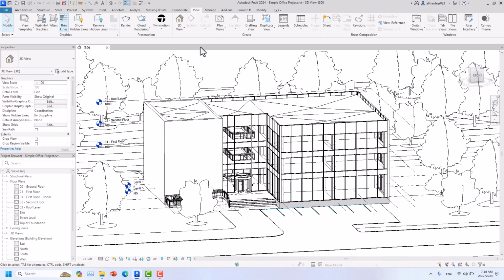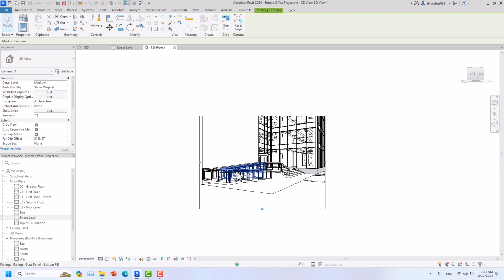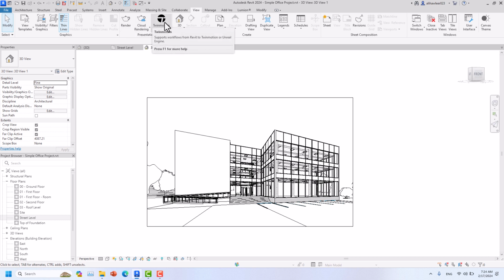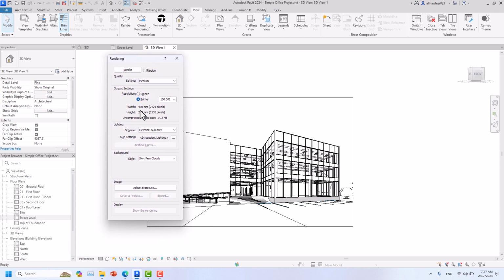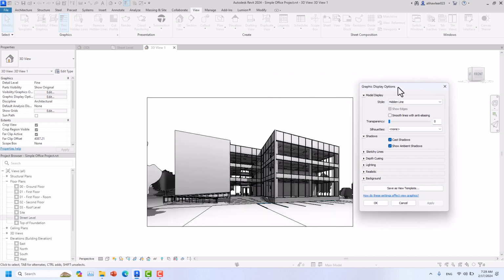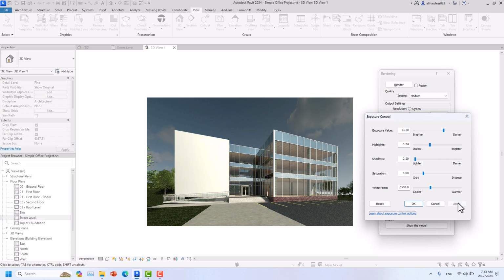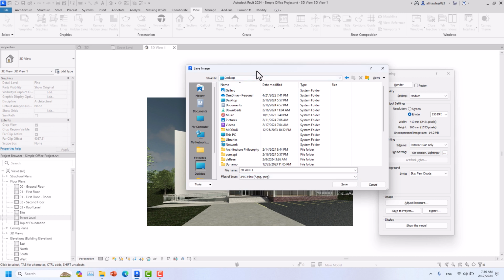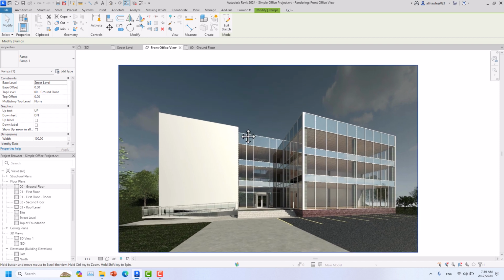42- Simple Office Project in Revit - Rendering